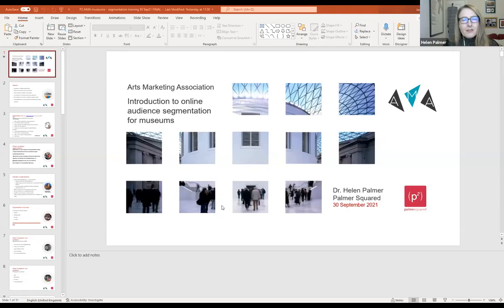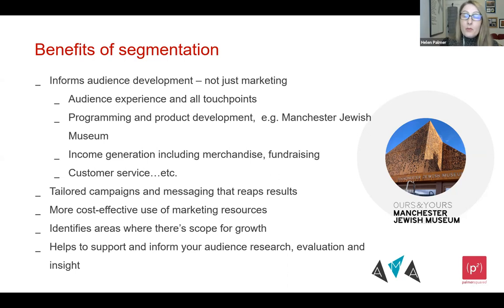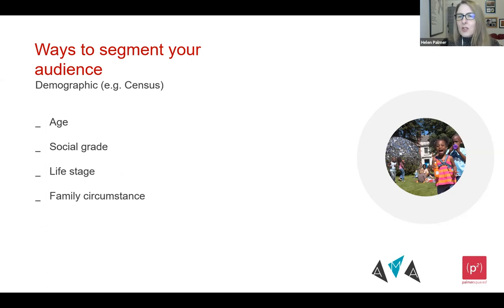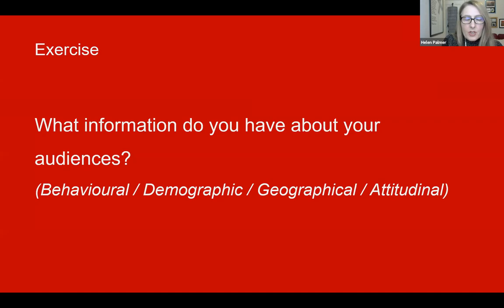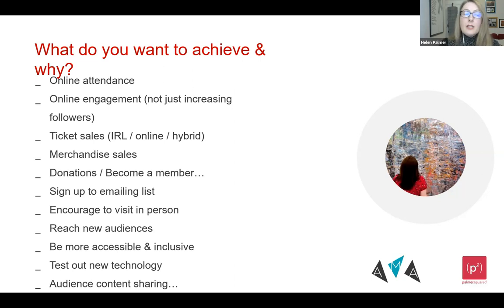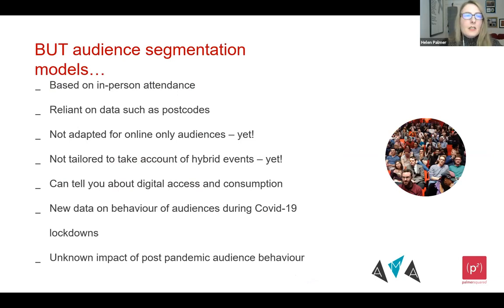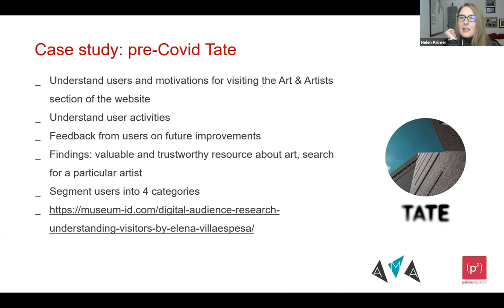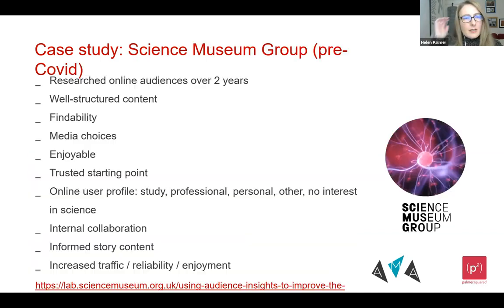Introduction to Online Audience Segmentation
In this introductory film commissioned by Museum Development UK, join Helen Palmer and the Arts Marketing Association for an exploration into online audience segmentation for museums.

This film is aimed at staff and volunteers who would like an introduction or refresher to this topic and is part of a series to support museum’s online marketing.